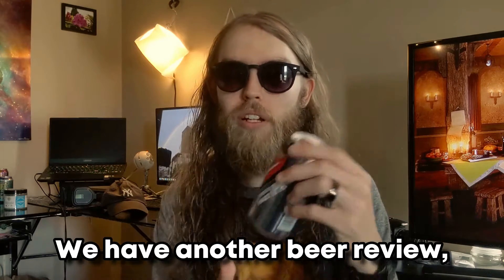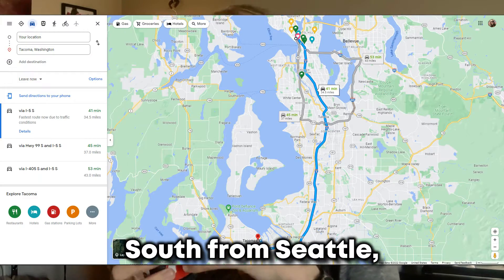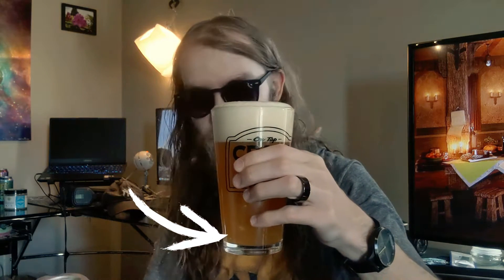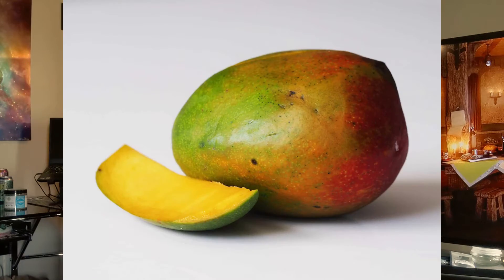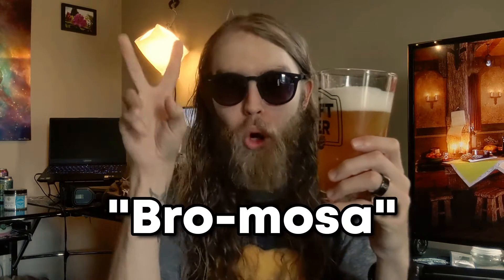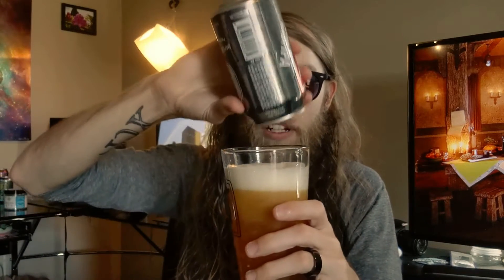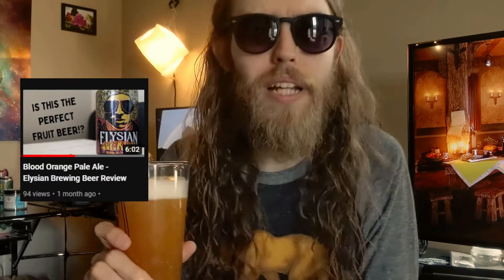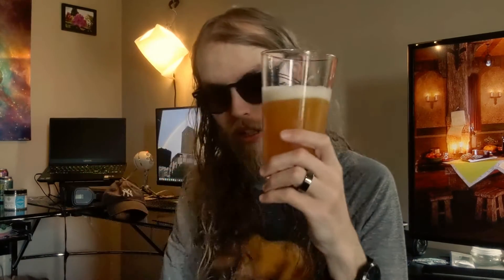This Beer Is AMAZING! | 7 Seas Brewing - Imperial Hazy IPA Beer Review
In this episode I drink a double IPA from 7 Seas Brewing company here out of Washington State. It has crazy aromas of orange and mangos. This is is one of the better double IPA I have had for a while.